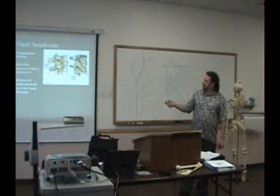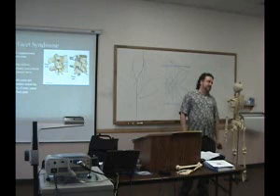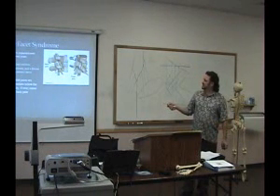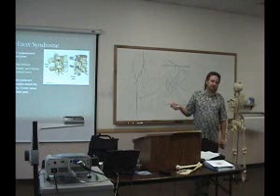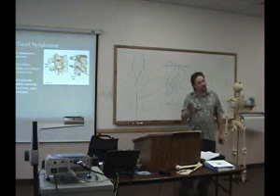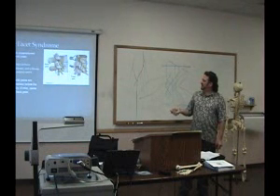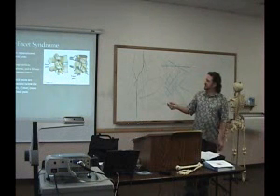PCOM ONE2 Lumbar Pelvis P11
PCOM ONE2 Lumbar Pelvis Conditions Inert and Contractile